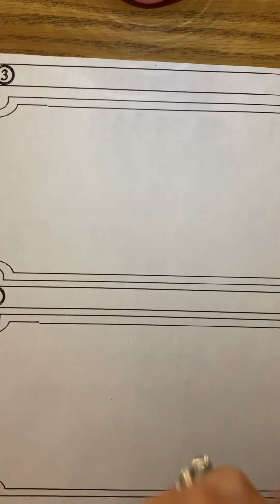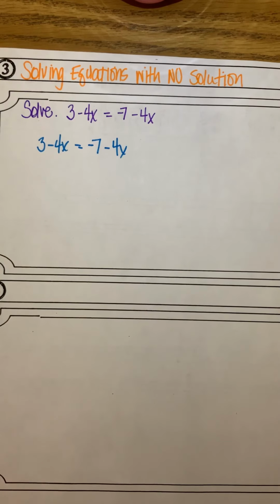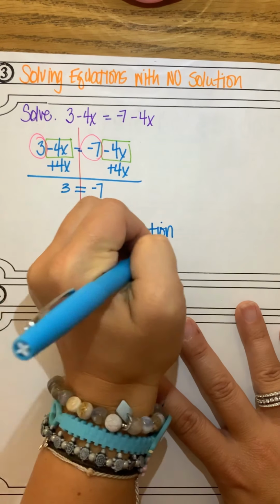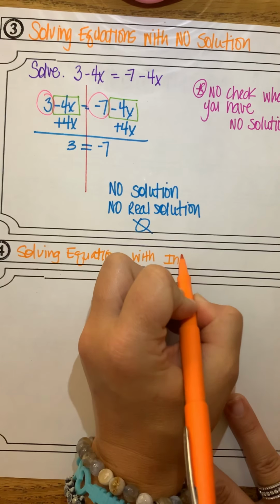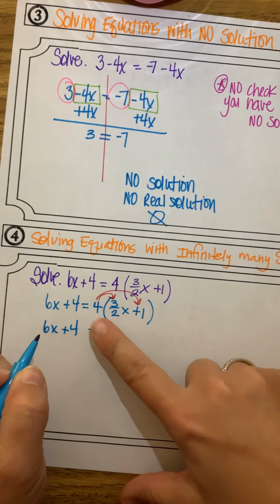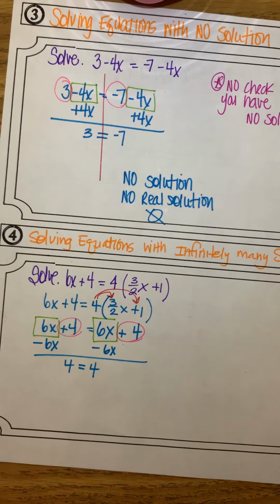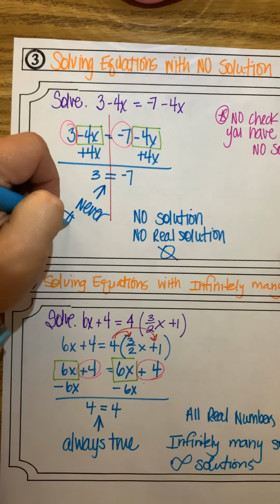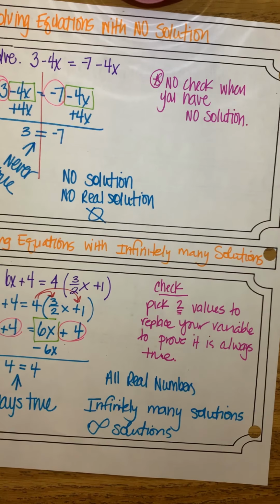1.3 Examples 3 & 4